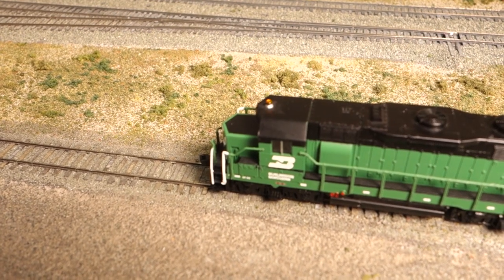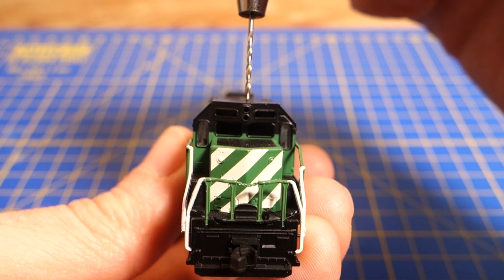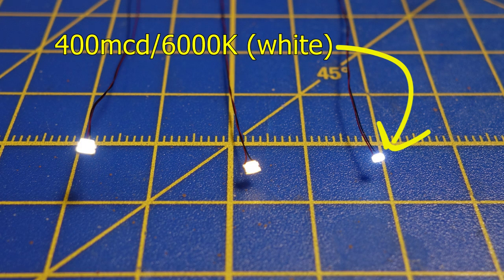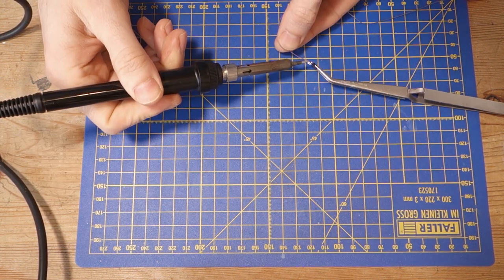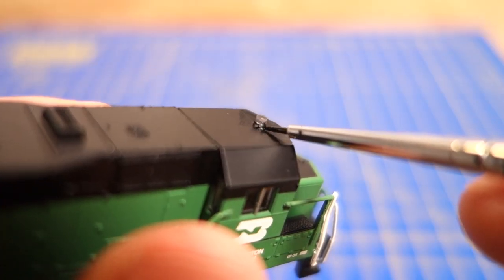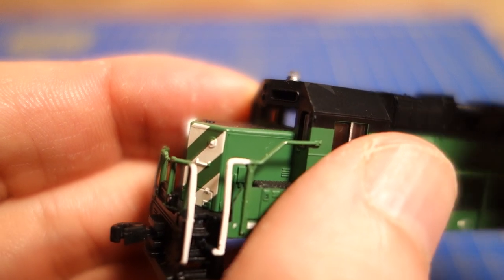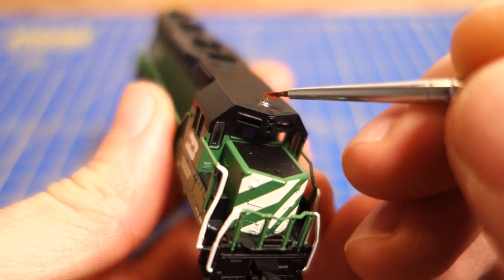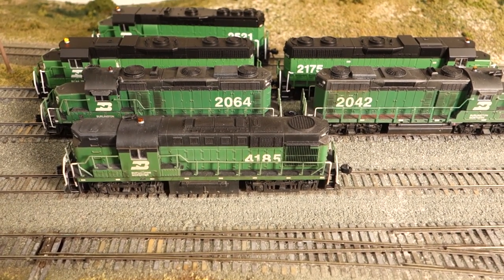How to model working N scale beacons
In this video I'm explaining how to build working beacons for N scale locomotives.

Other parts:
1kOhm Resistor at least 0.5W in 1206 package
Warm White 400mcd LED in 0603 package (prewired)
Connector with 1.27mm (0.05") pitch